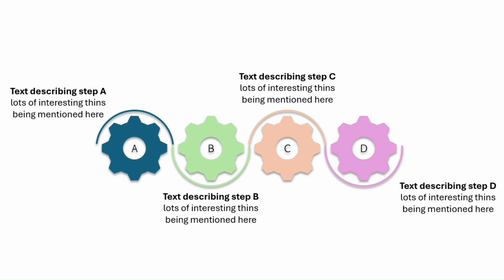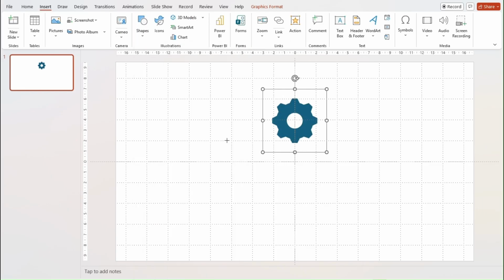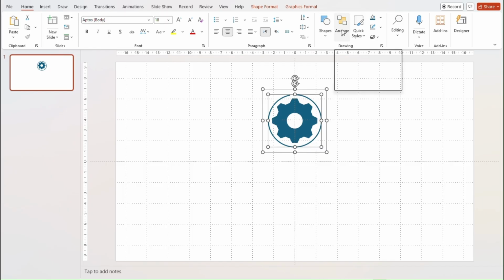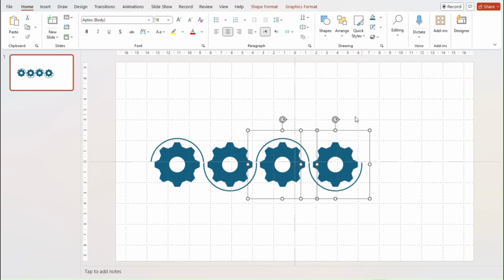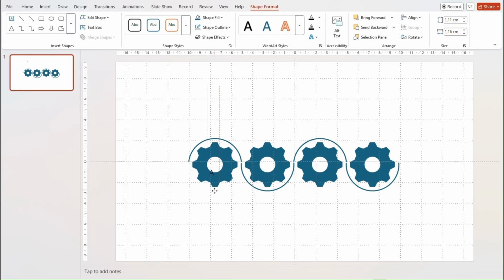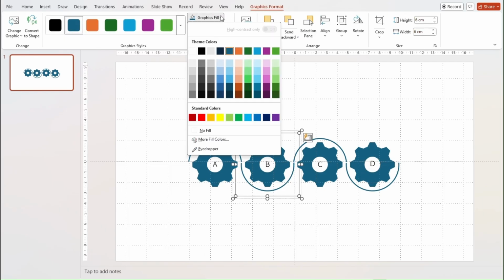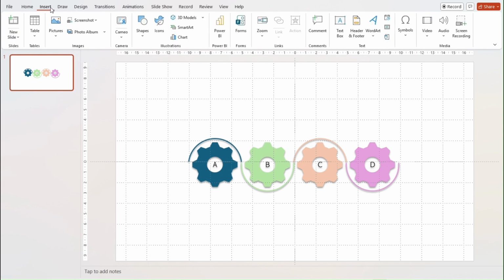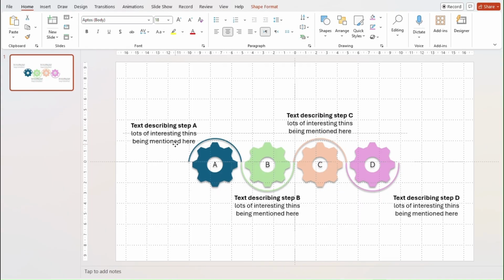Gear Process Slide - Quick Beginner Friendly Power Point Tutorial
Follow this tutorial and learn how to make this process slide.

All steps are explained and shown, making the tutorial accesible for beginners.
Follow our steps and your graphic will look just as good as ours!